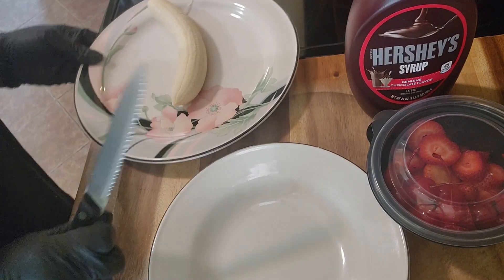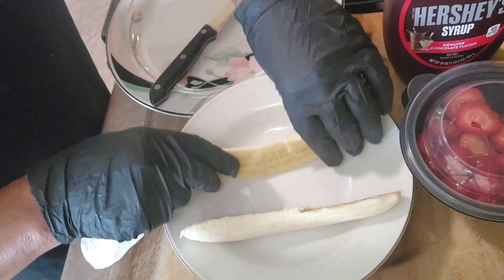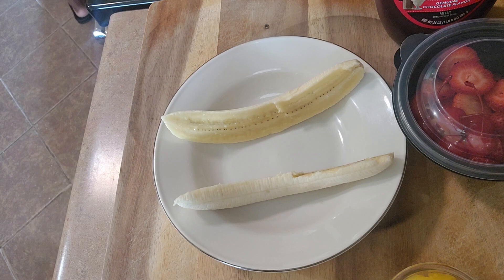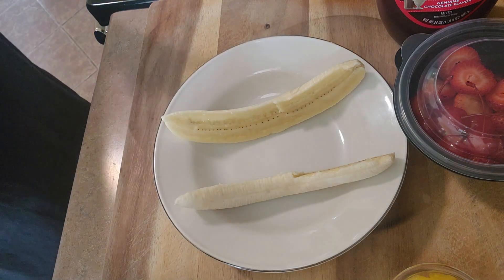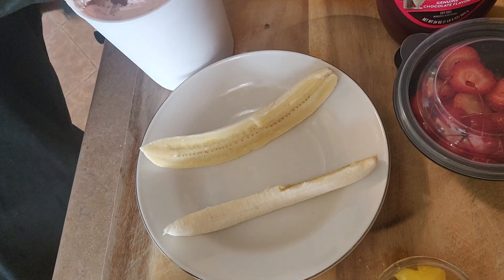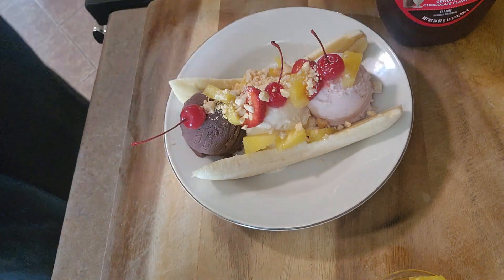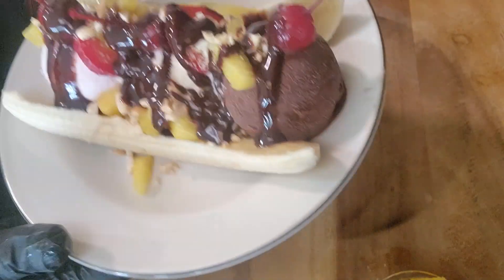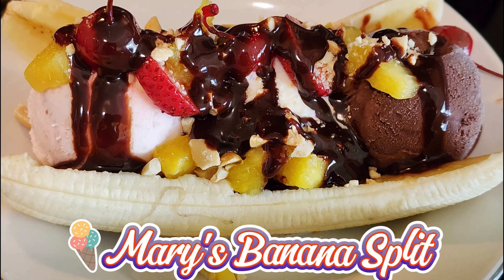How to make a BANANA SPLIT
If you want to make a banana split that will have people smiling without them knowing they smiling. watch this video!